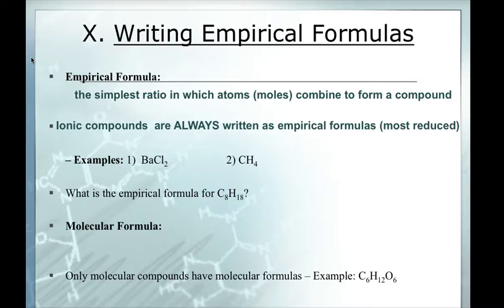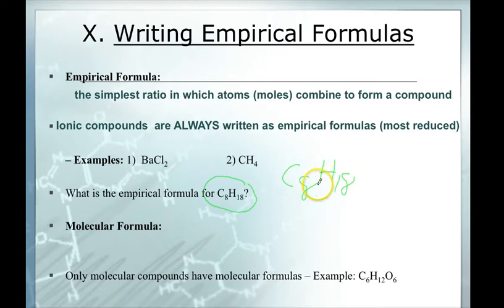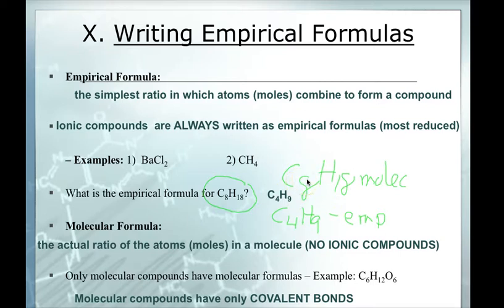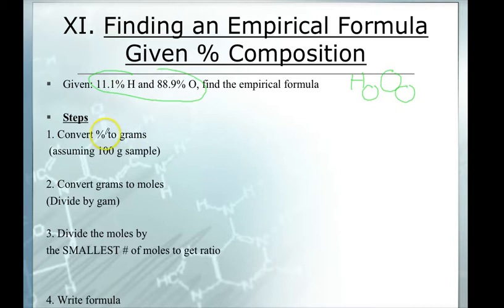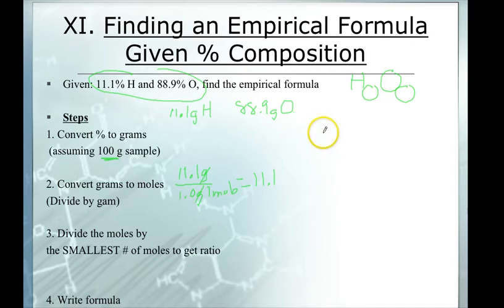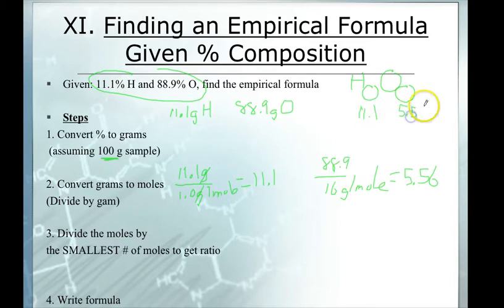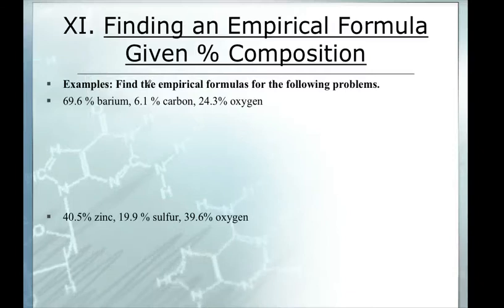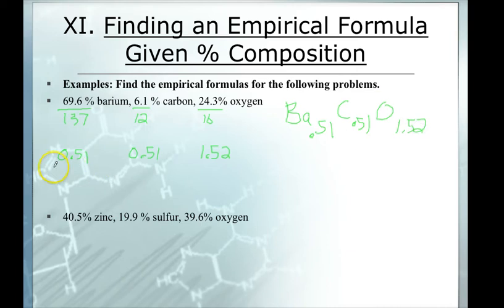Unit 5A Lesson 9 Empirical Formulas